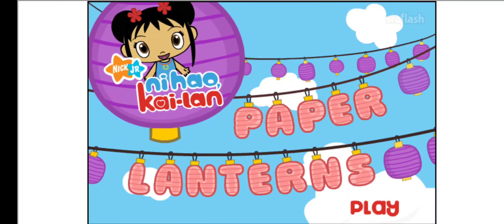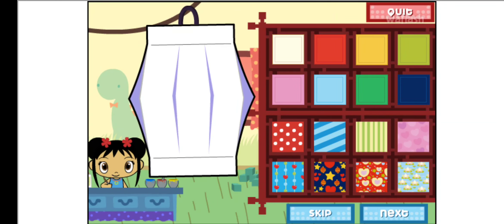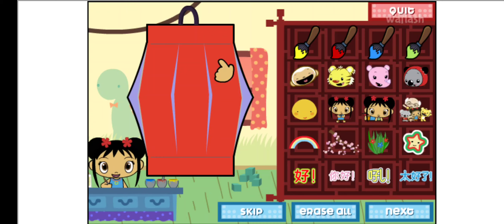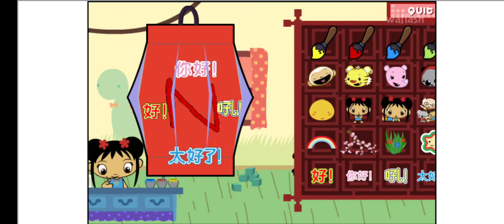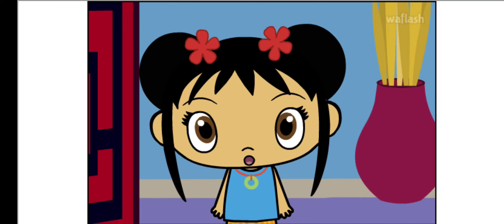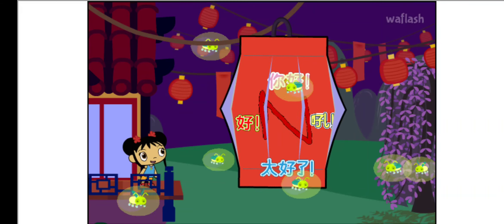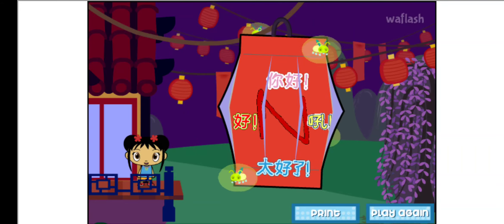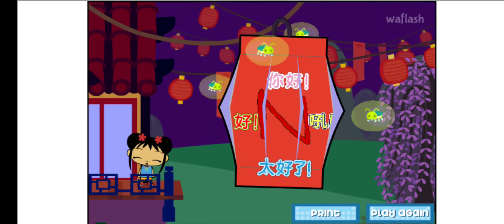Nelson Plays Ni Hao Kai-lan Paper Lanterns As Red Chinese N Lantern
Sorry That Andy's Dad Couldn't Take ‎‎‎@andresguerrero5222  To Chuck E. Cheese Today Because He Didn't To Go Work But Don't Wake Andy's Dad Will Go To Work Tomorrow